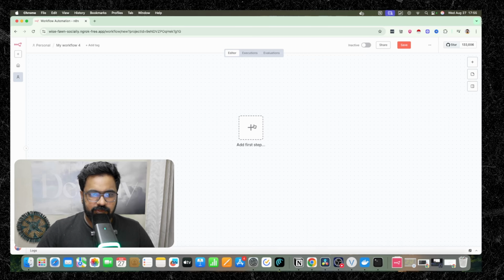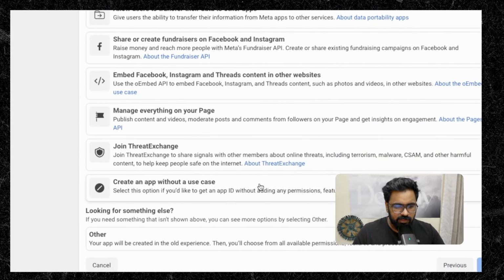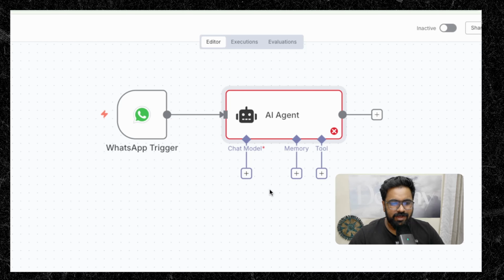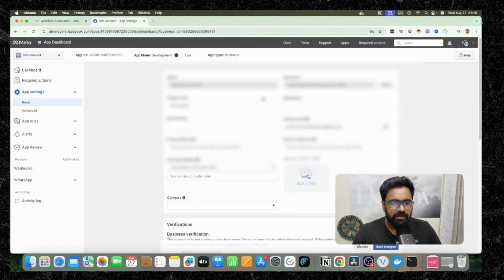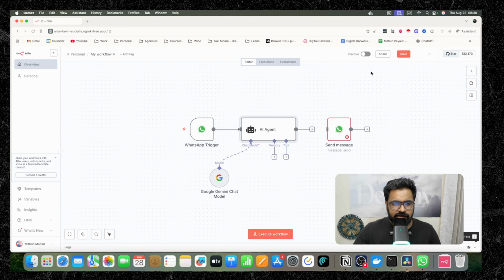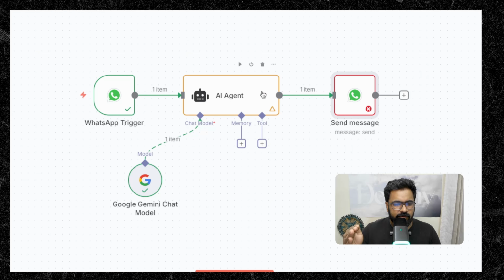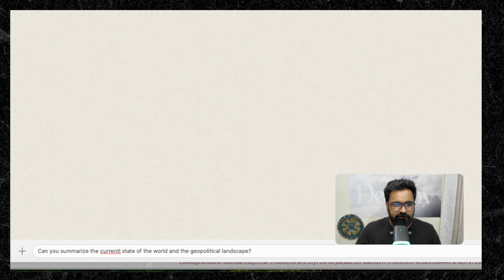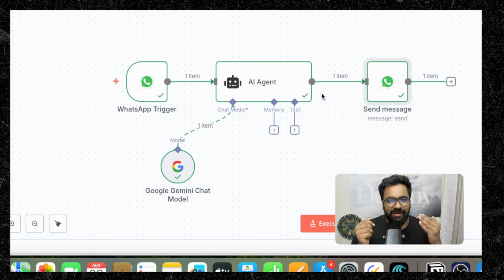Stop Wasting Time on WhatsApp: Build a 24/7 AI Assistant That Replies For You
In this n8n tutorial, learn how to build a powerful AI assistant for your WhatsApp Business account. I'll show you how to automate your chats to instantly answer customer questions, book appointments, and handle support queries 24/7.

We'll guide you step-by-step through connecting the official WhatsApp Business API and setting up an intelligent AI agent that provides smart, human-like responses directly from your business number.

Timestamps:
[00:00] Introduction to connecting WhatsApp to an AI agent.
[00:57] Adding the WhatsApp node in n8n.
[01:21] Setting up credentials on Meta's website.
[02:44] Creating a new app ID on Meta.
[03:48] Locating App ID and App Secret.
[04:09] Pasting credentials into n8n.
[04:51] Adding an AI agent and LLM (Gemini) to the workflow.
[06:19] Adding a WhatsApp "send message" node.
[06:58] Generating access token and business account ID on Meta.
[07:48] Pasting access token and business account ID into n8n.
[08:14] Configuring the "send message" node.
[08:40] Running the workflow for the first time.
[09:11] Testing the connection from WhatsApp.
[09:26] Verifying message reception in the AI agent.
[10:05] Connecting the AI agent output to the WhatsApp send node.
[11:16] Adding a system prompt to the AI agent.
[12:19] Testing the complete workflow with a contextual question.
[13:28] Testing the AI agent with an out-of-script question.
[14:49] Testing the AI agent's ability to match user tone.
[15:31] Conclusion and future use cases.